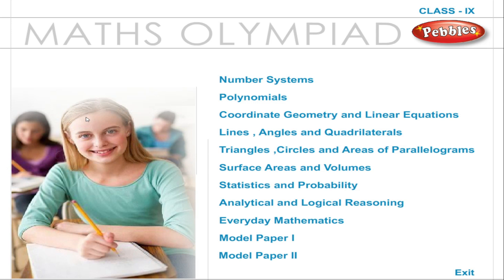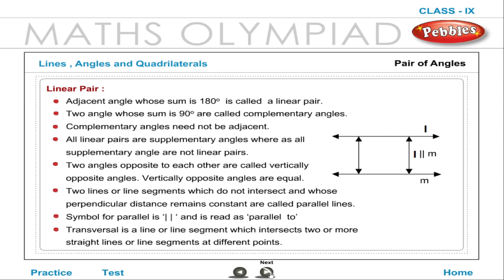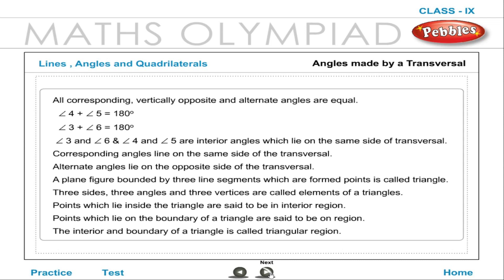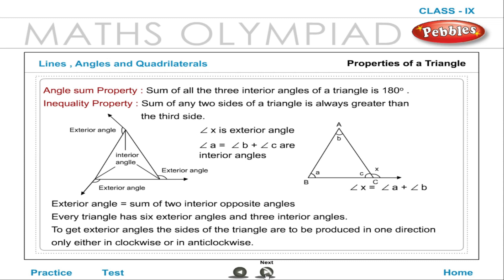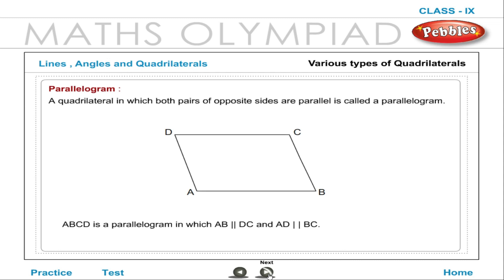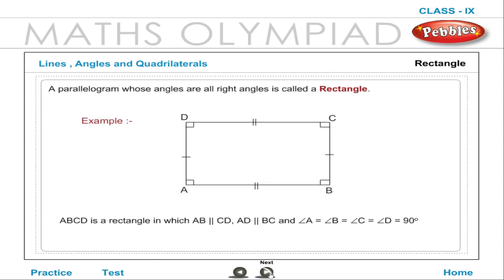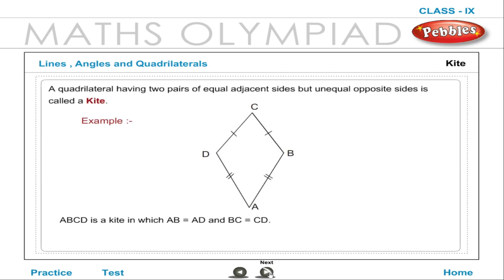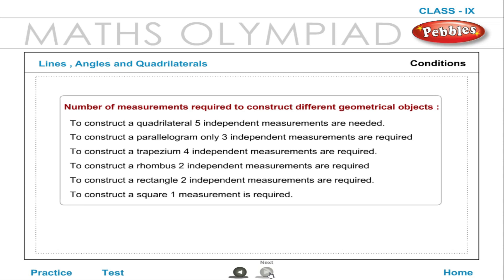Lines,Angels & Quadrilaterals | Maths Olympiad 9th Class | Olympiad Exam Preparation | Mathematics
Number Systems
Polynomials
Coordinate Geometry & Linear Equations
Lines,Angels & Quadrilaterals
Triangle,Circles & Areas of Parallelograms
Surface Areas & Volumes
Statistics & Probability
Analytical & Logical Reasoning
Everyday Mathematics
Model Paper